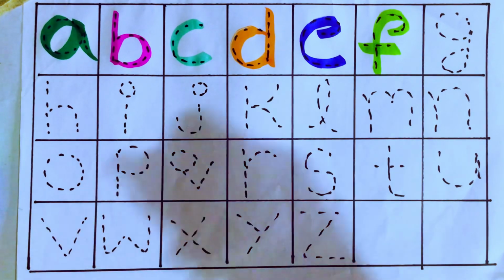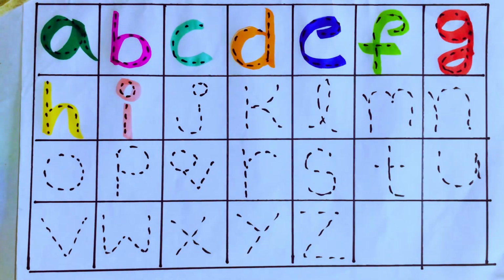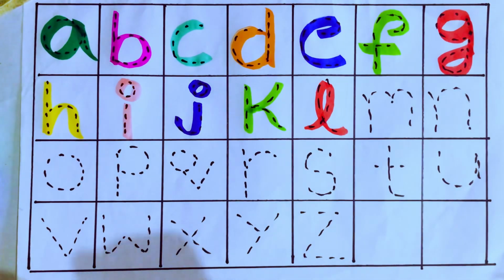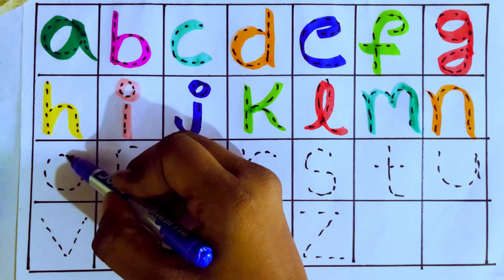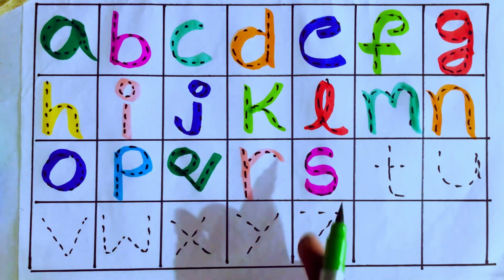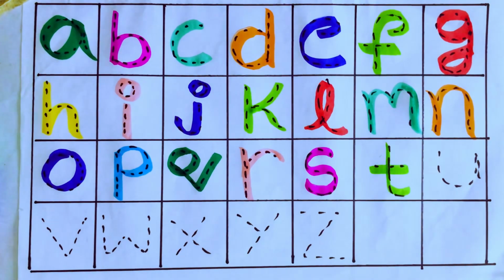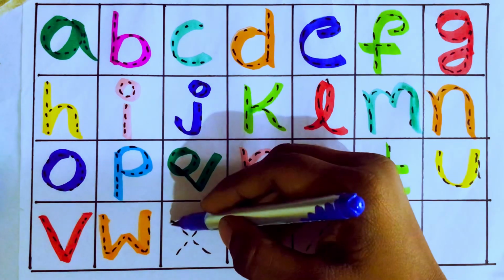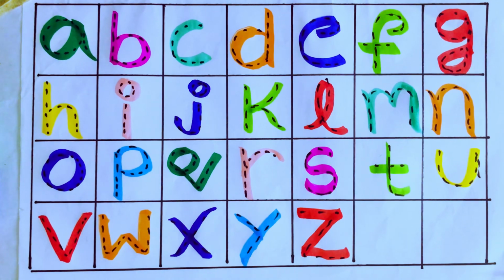Learning the Alphabets from A to Z || Colouring the Alphabets with the Toys || Easy Learning ABCDE